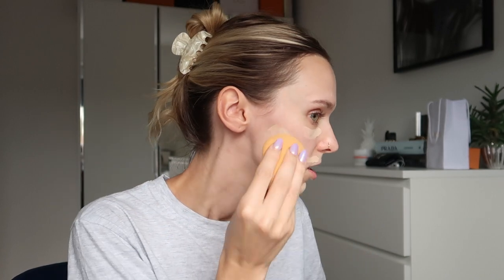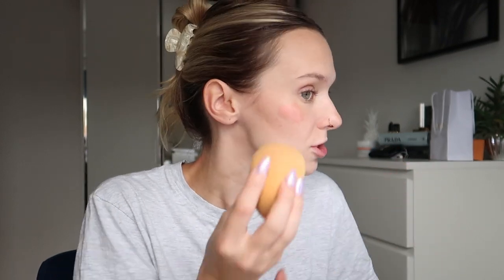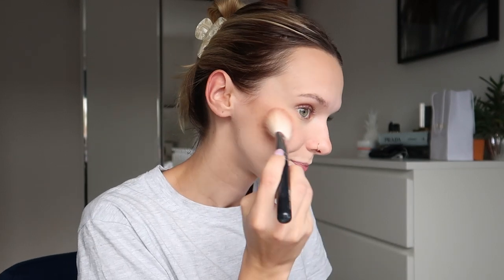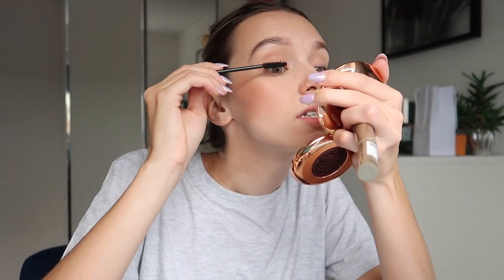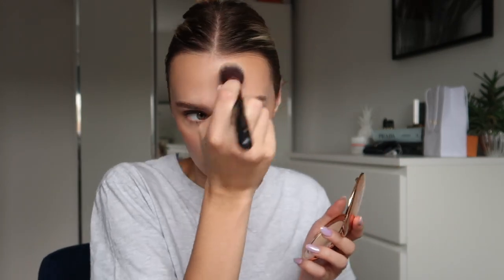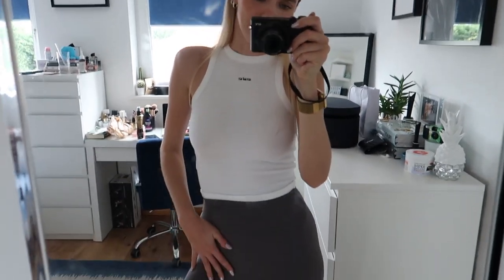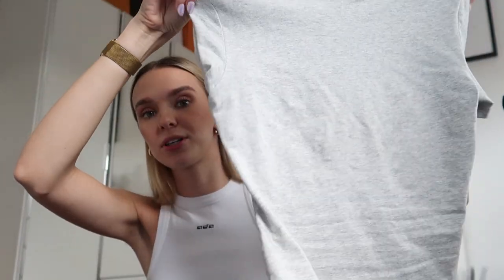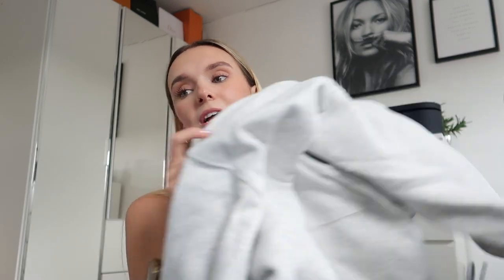GET READY WITH ME - MAKEUP, HAIR & OUTFIT! Using Dyson Airwrap & Adanola Haul